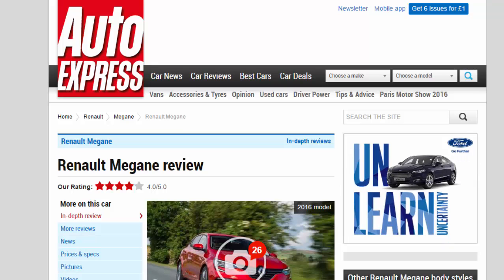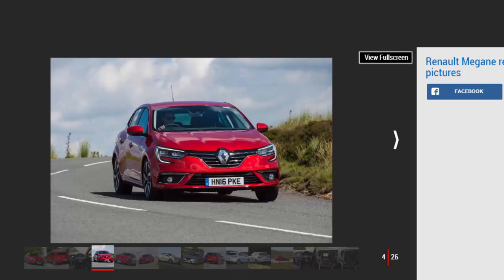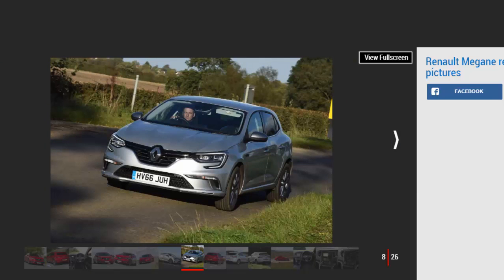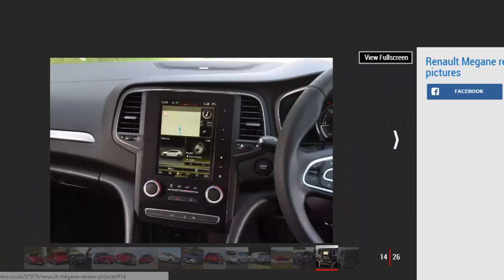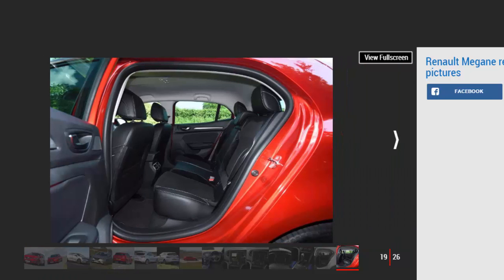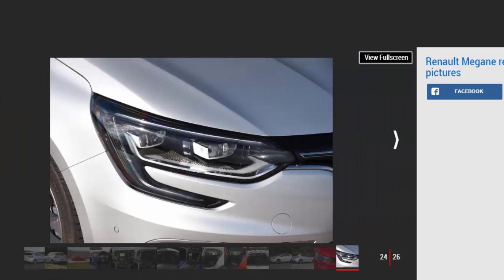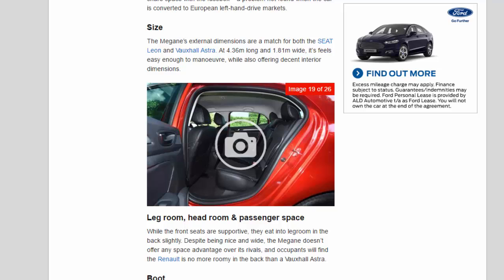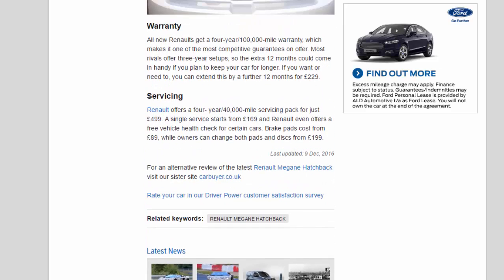Car Review - Renault Megane Review - Read Newspaper Tv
Read newspaper:
Car review - Renault Megane review
Source: autoexpress.co.uk